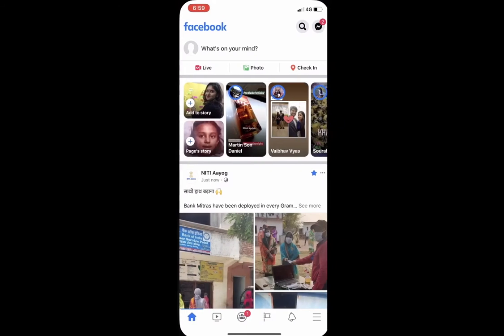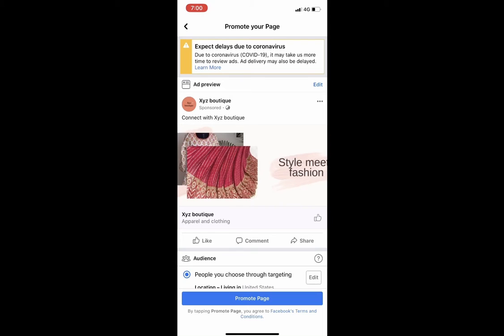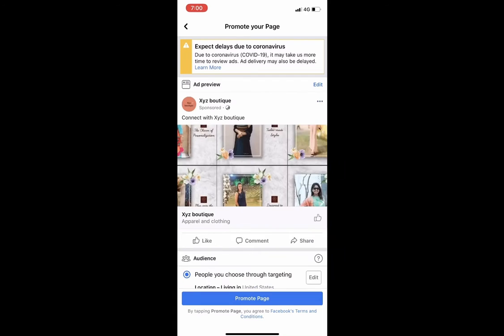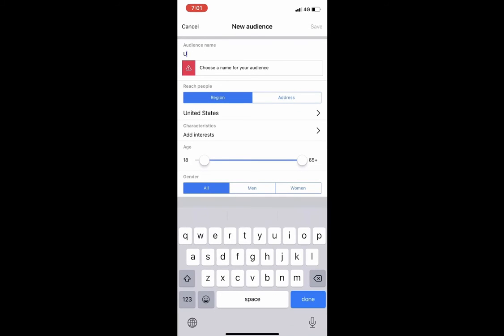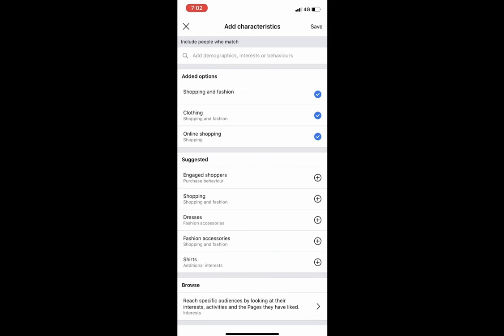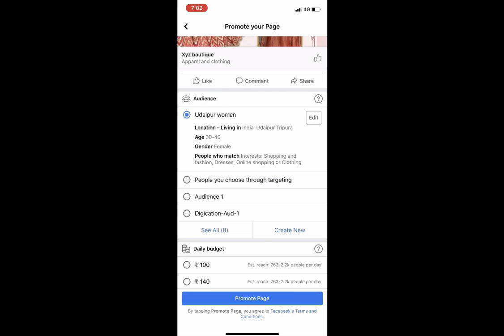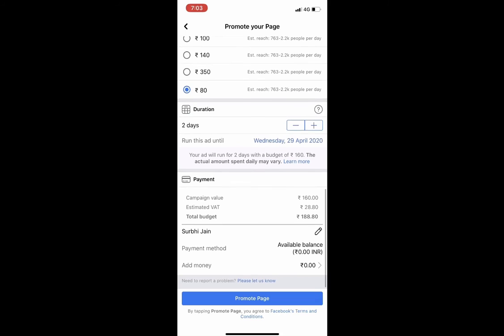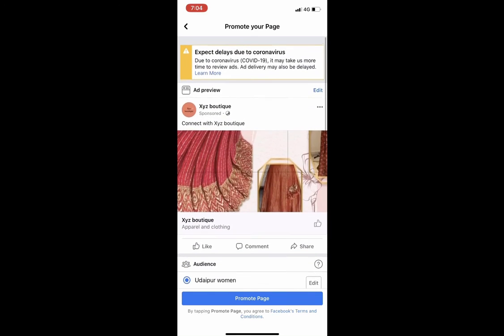How to Run Facebook Ads from Your Phone | Step-by-Step Mobile Tutorial for Beginners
Learn How to Run Facebook Ads from Your Phone – Step-by-Step Guide!
Want to grow your business or personal brand but don’t have a laptop? No worries! In this video, I’ll show you exactly how to create and manage Facebook ads using just your smartphone. Whether you're a beginner or looking to run ads on the go, this tutorial is all you need.

🟢 What You'll Learn:

Setting up Facebook Ads Manager on your phone
Creating a campaign, ad set, and ad
Selecting your target audience
Budgeting and scheduling

📱 Perfect for:

Content creators
Freelancers
Anyone looking to advertise from mobile!